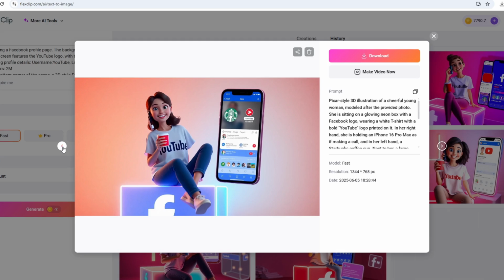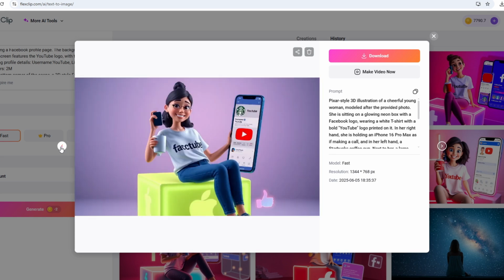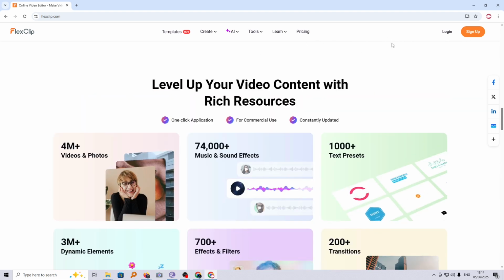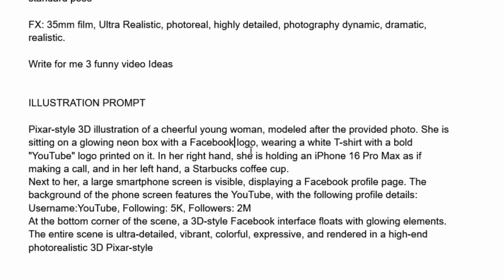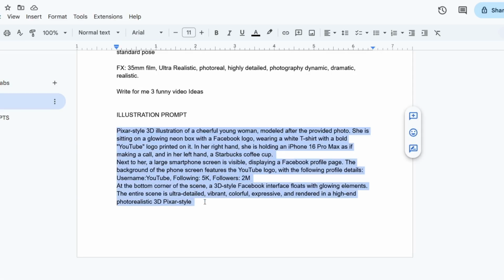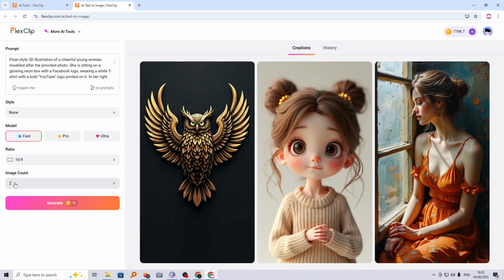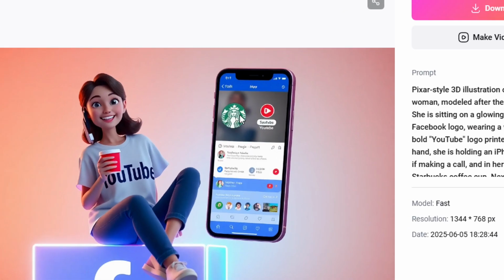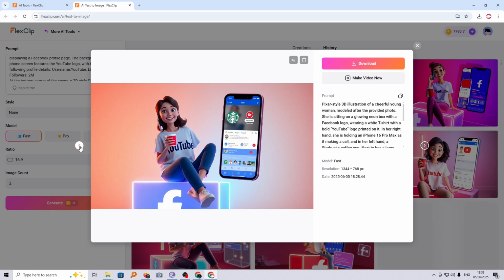How To Create Illustration Images With AI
Want to create stunning illustration images without any design skills? In this easy tutorial, learn how to use FlexClip AI to generate unique and creative illustrations in just a few clicks. Perfect for content creators, marketers, and beginners!